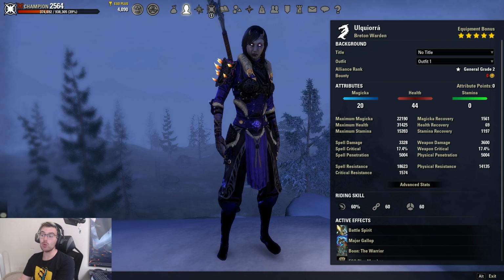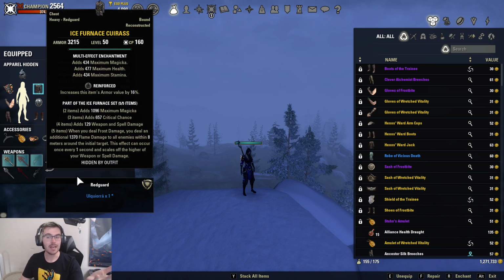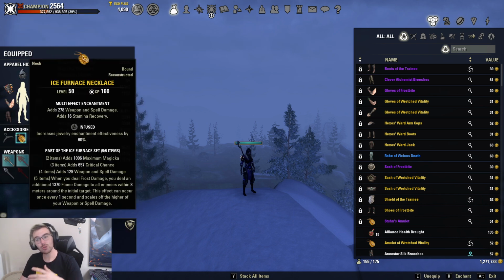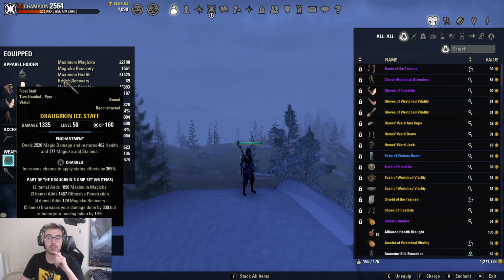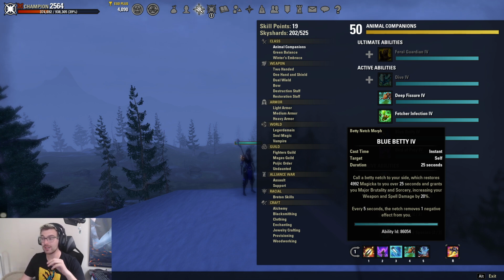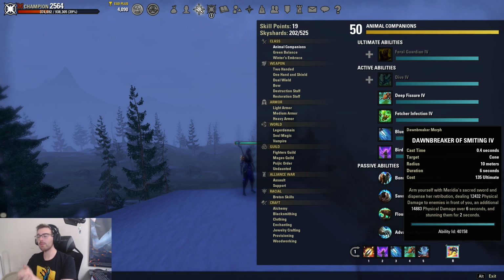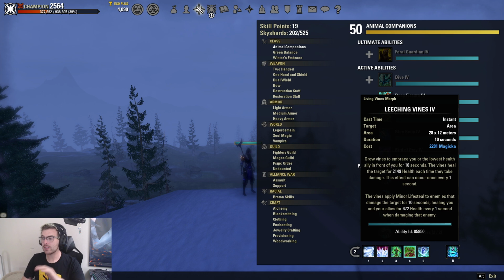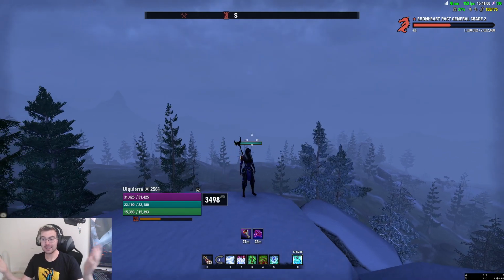ESO PvP - MagDen Is META [Necrom Chapter]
A Build Tutorial breakdown of my MagDen build I've been running for the Elder Scrolls Online Necrom Chapter.